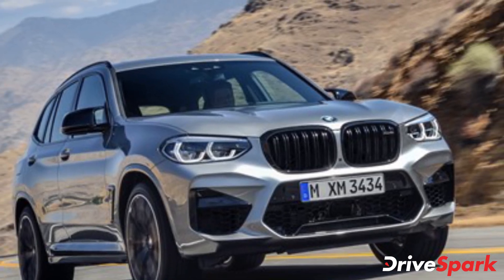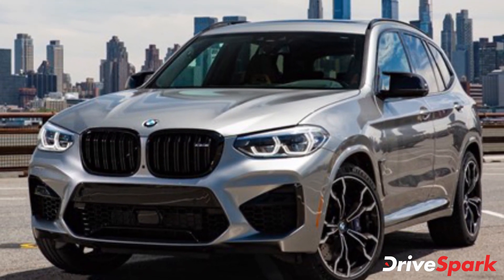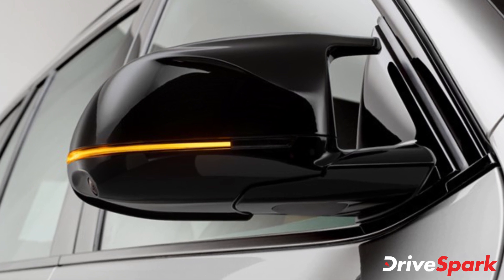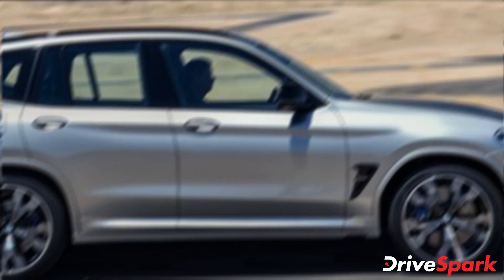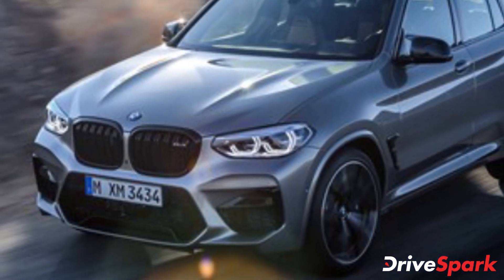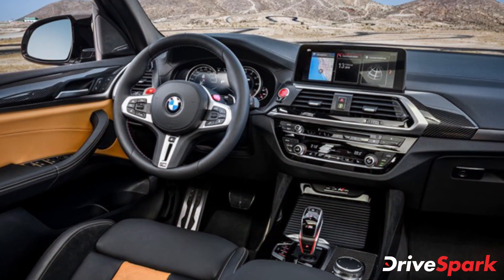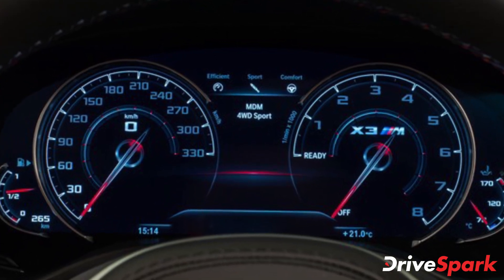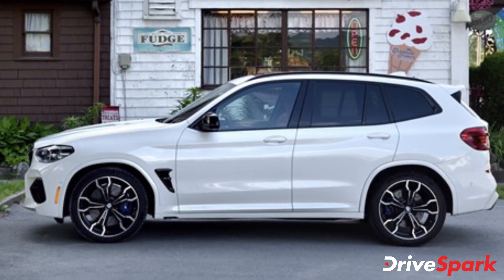BMW X3 M India Launch | Prices, Specs, Features, Rivals, Bookings, Deliveries & Other Details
BMW X3 M Launched in India. The new BMW X3 M is offered with an introductory price of Rs 99.90 lakh, ex-showroom (India). Bookings for the first-ever mid-size high-performance SUV is now open online and at dealerships, with deliveries for the same set to begin shortly. The BMW X3 M comes powered by a 3.0-litre twin turbo in-line 6-cylinder petrol engine, paired with an eight-speed automatic transmission. Watch the video for all the details.